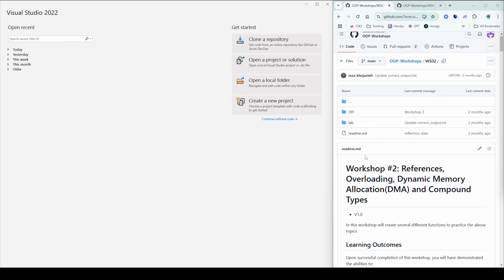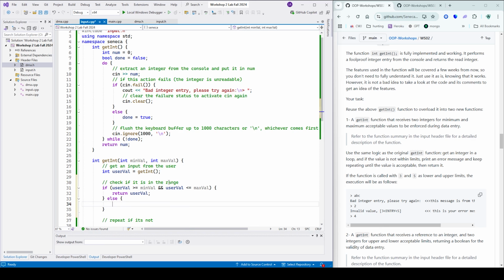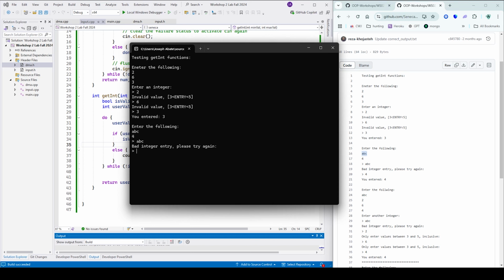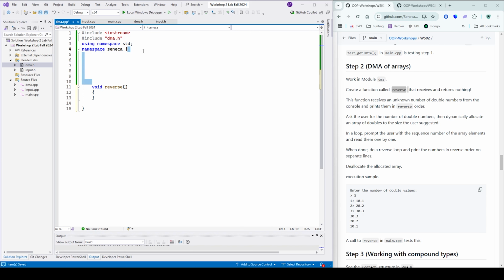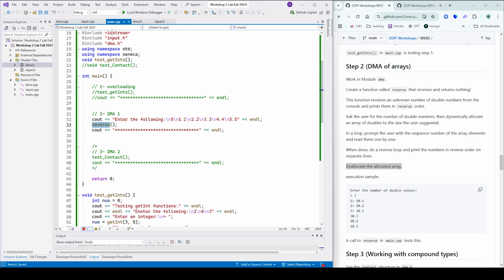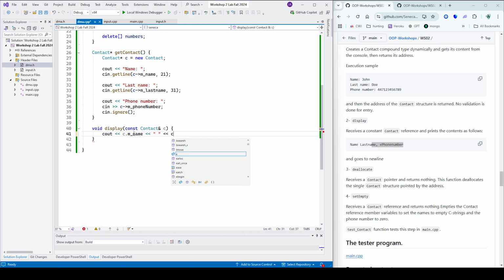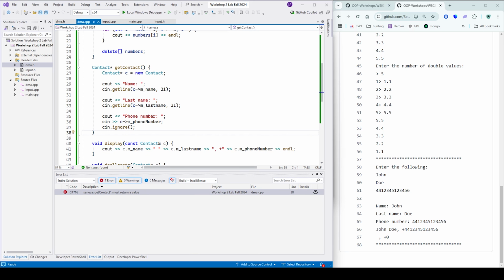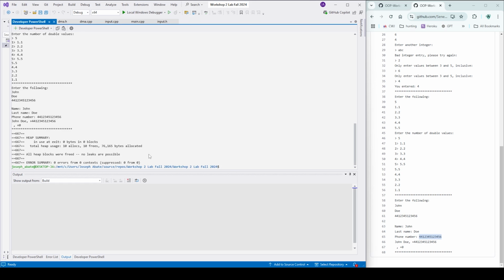OOP 244 Workshop 2 Walkthrough - C++ - Seneca - Fall 2024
For a more personalized experience, join the community for Com Sci students

If there is an assignment you want me to do, let me know and I will make a video on it.